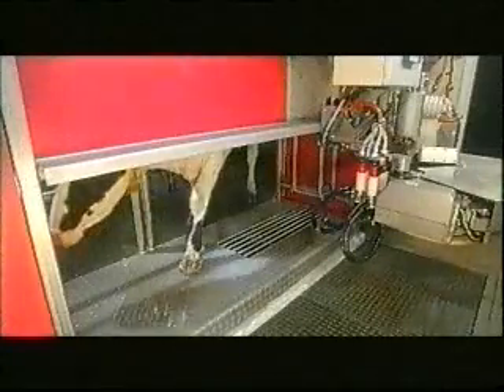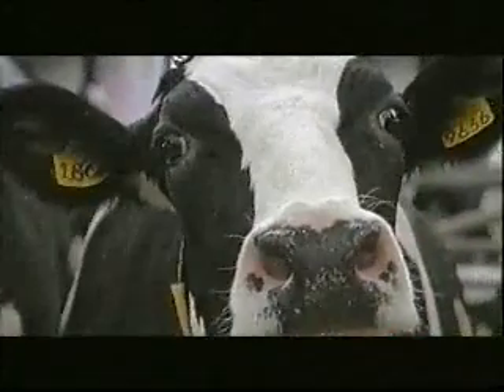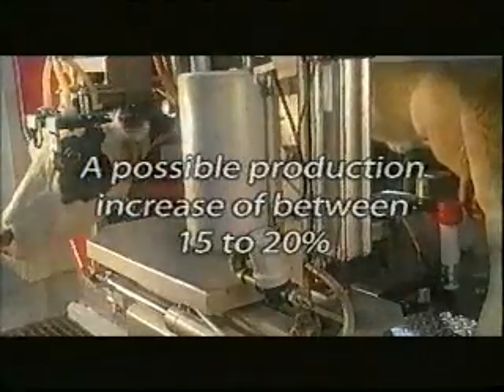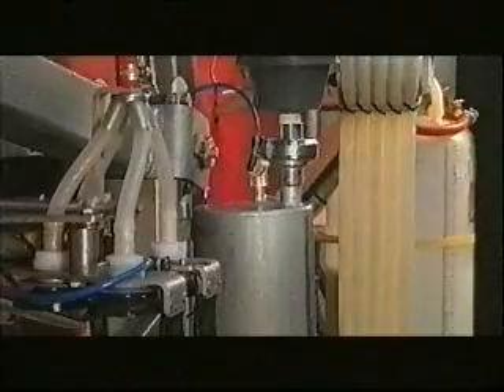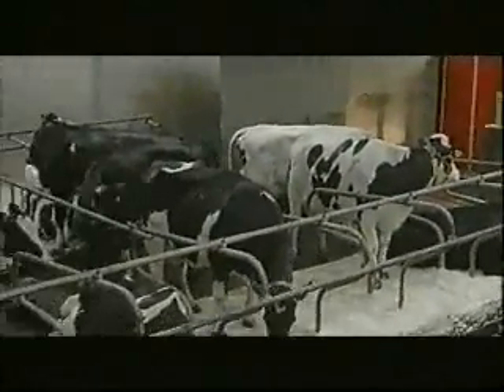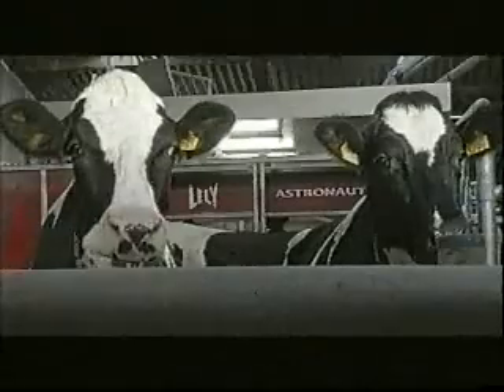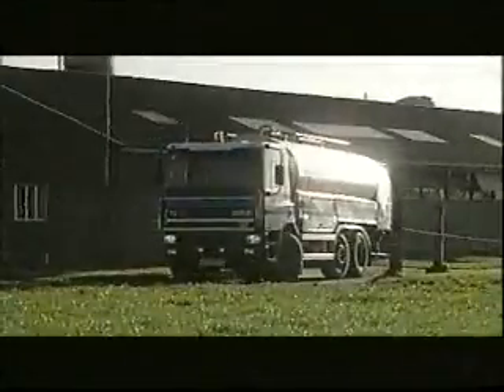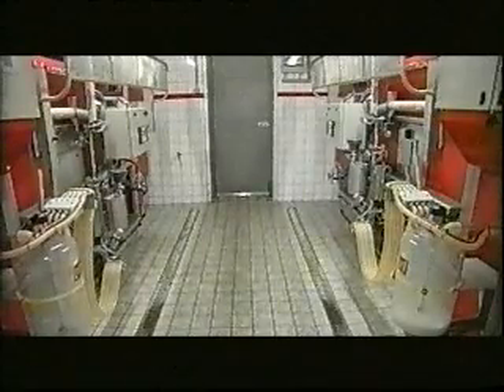Lely Astronaut Robotic Cow Milker